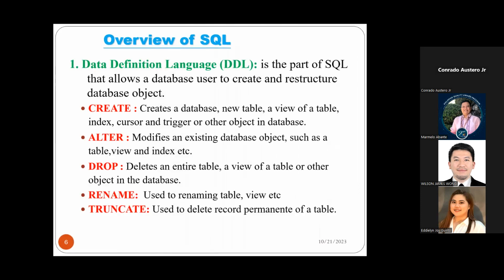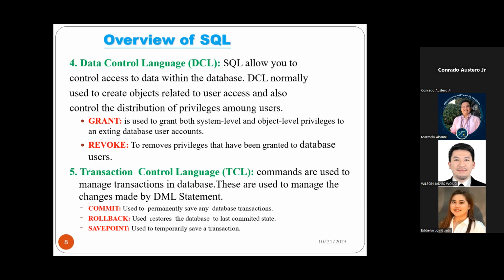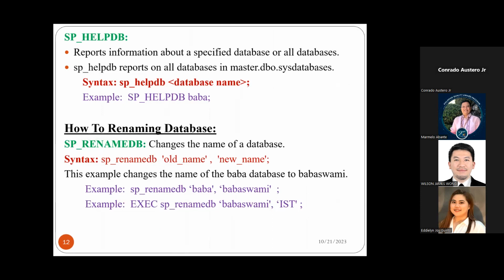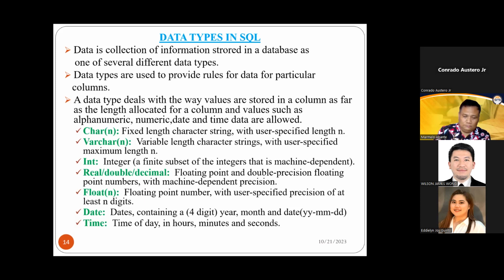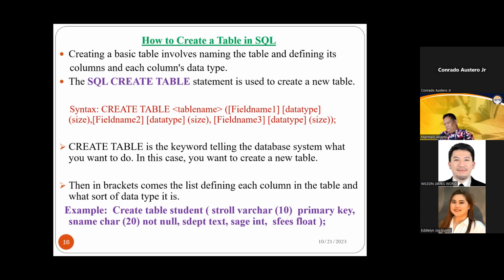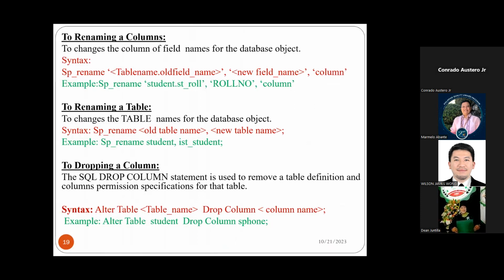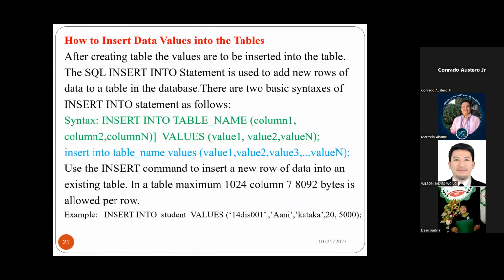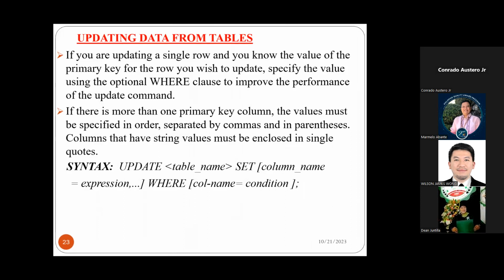Advanced Database Monitoring